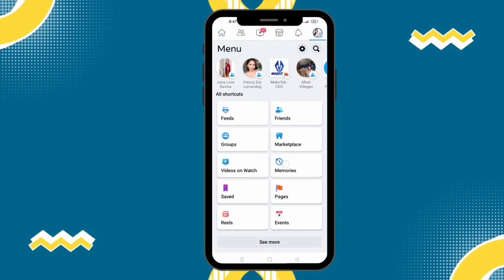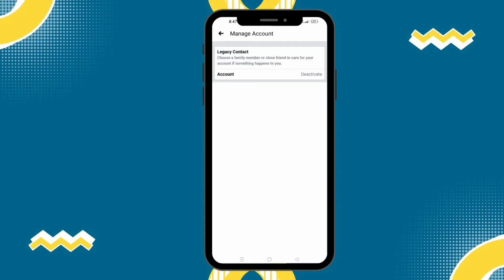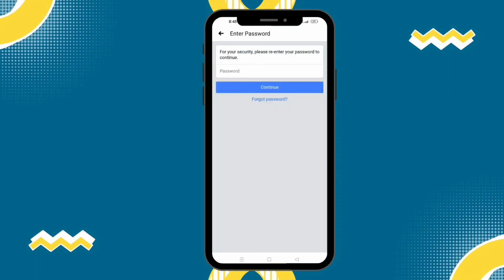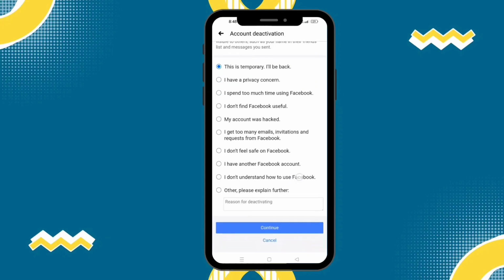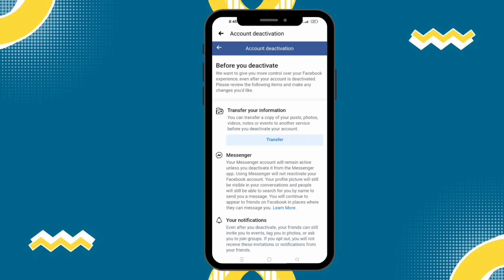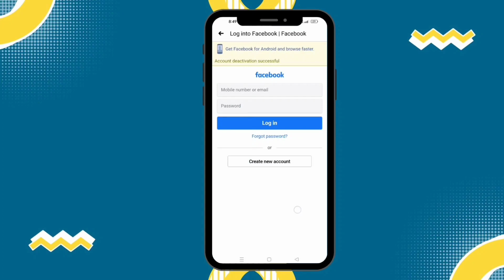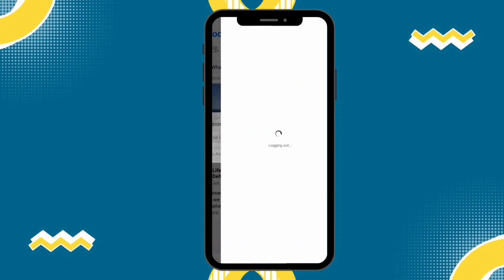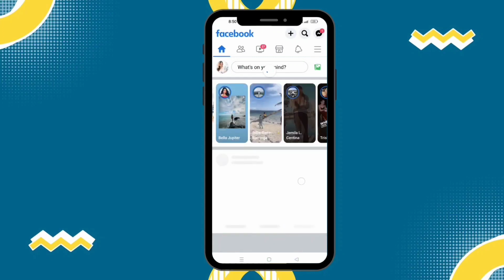How to Deactivate Your Facebook Account in 2023 | Step by Step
In this video I'll show you How to Deactivate Your Facebook Account. The method is very simple and clearly described in the video. Follow all of the steps & you will know How to Deactivate Your Facebook Account.